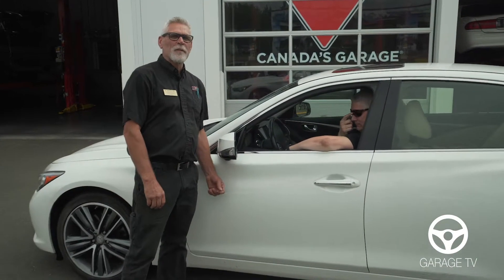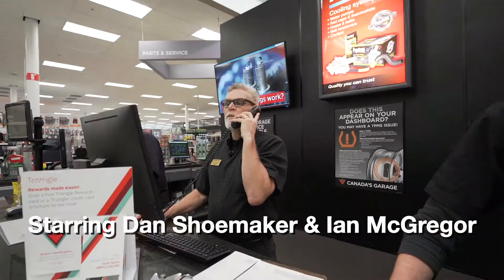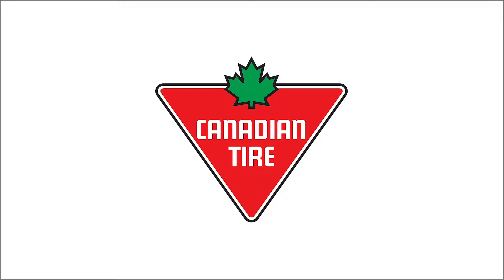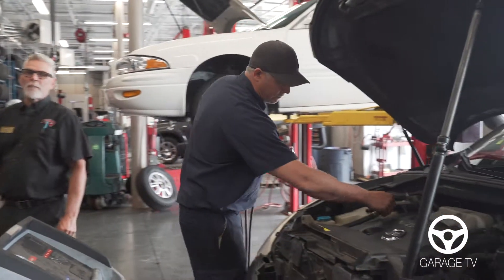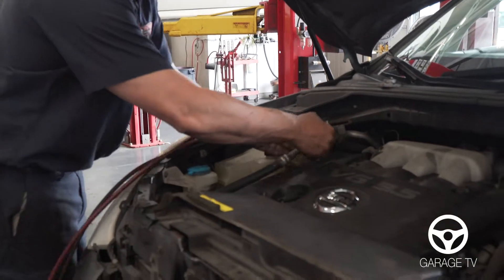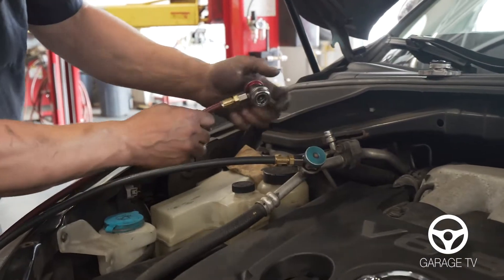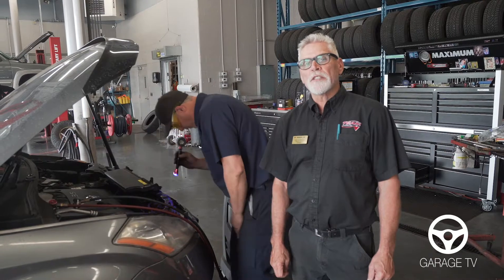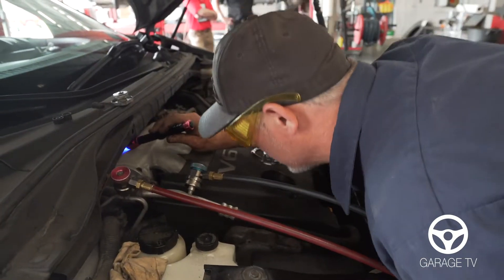Episode 24 Keep Your Cool All about your A C August 8, 2019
It's a great idea to get your air conditioning checked to ensure you stay cool in the summer heat!